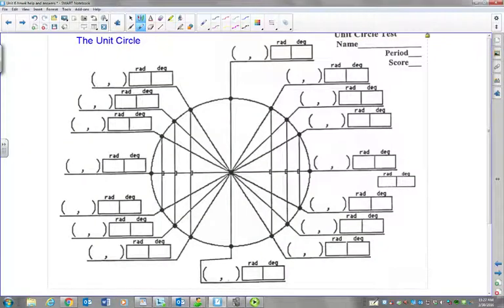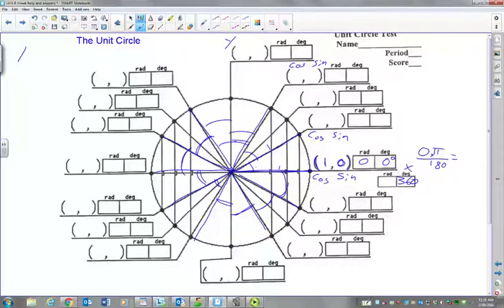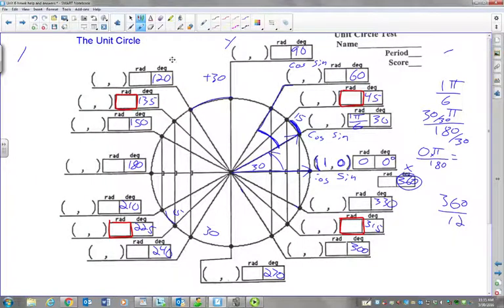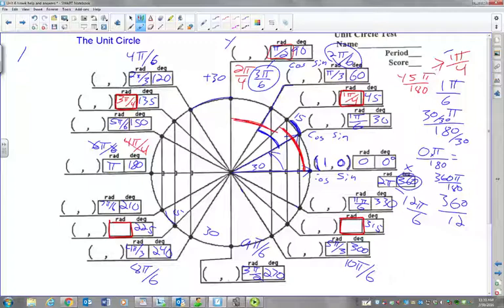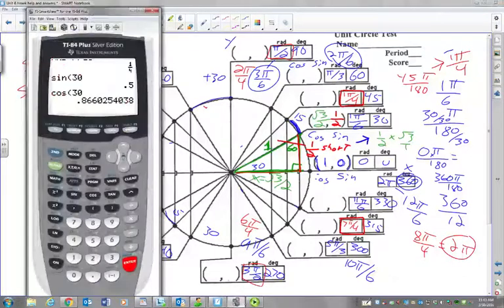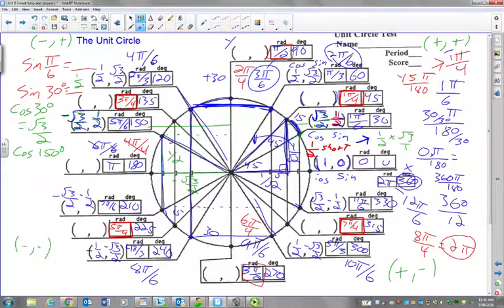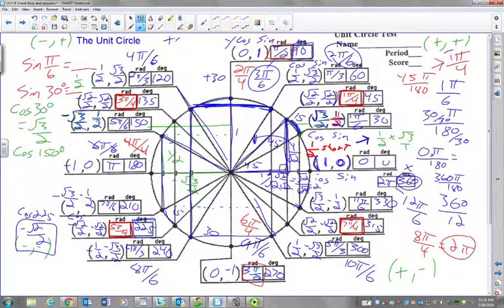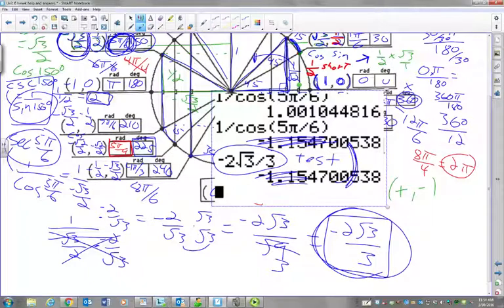Pattern to filling out the unit circle